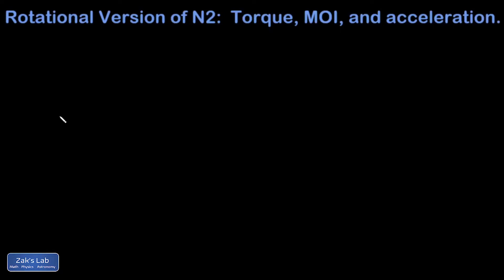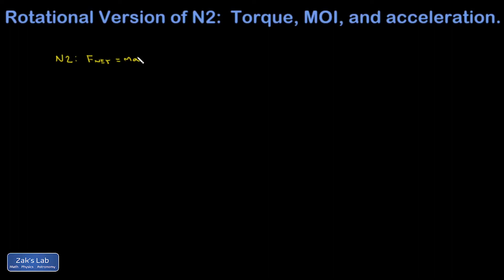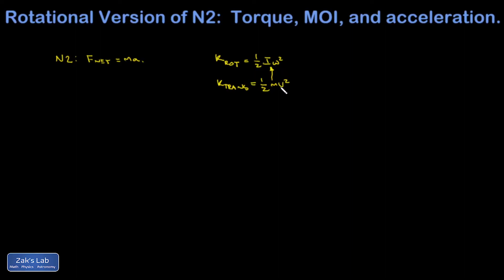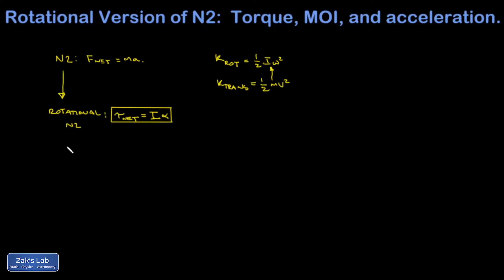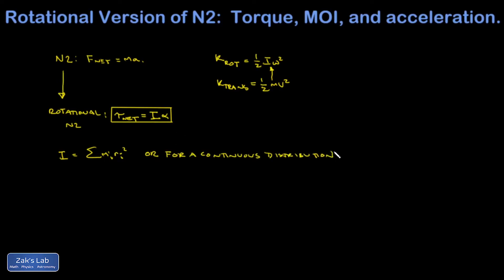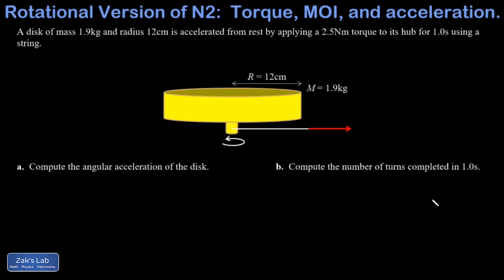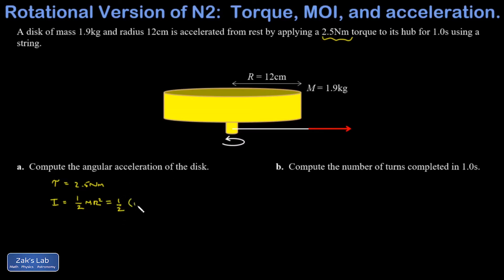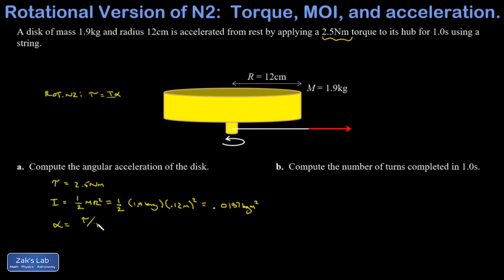Pull a string to accelerate a disk: torque, moment of inertia, angular acceleration.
In this example, we spin a disk with a string torque.  We motivate the rotational analog of Newton's second law relating torque, moment of inertia, angular acceleration, and obtain the formula torque = moment of inertia*angular acceleration.  Next, we apply the formula tau=I*alpha to a disk accelerated by a known string torque on the disk and solve for the angular acceleration and the total angular displacement as we accelerate the disk with a string around hub.